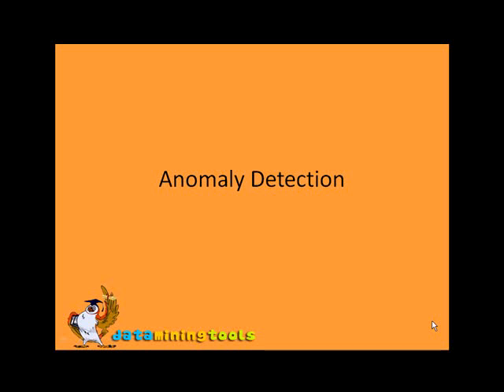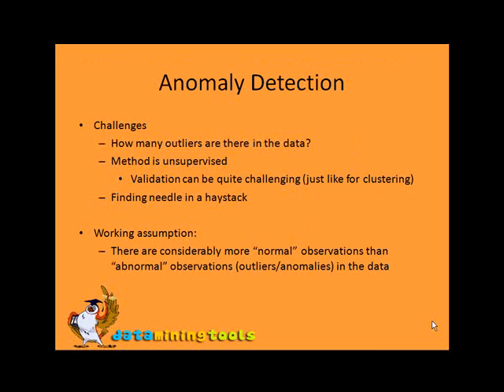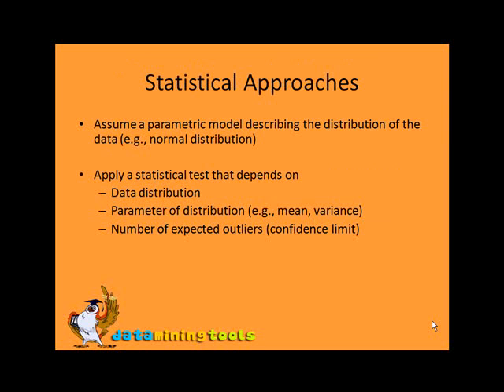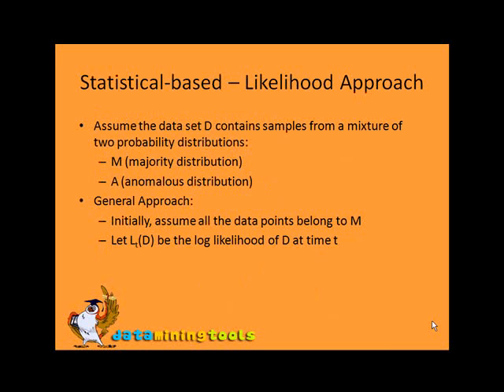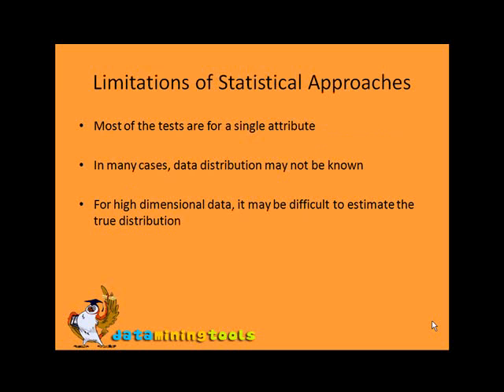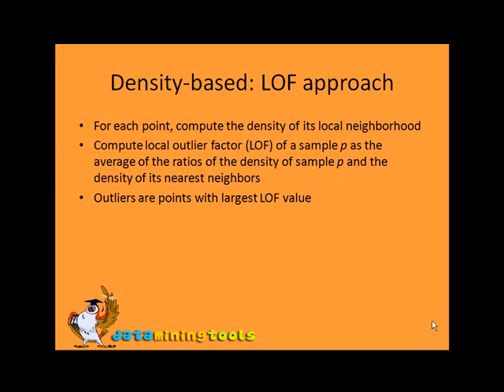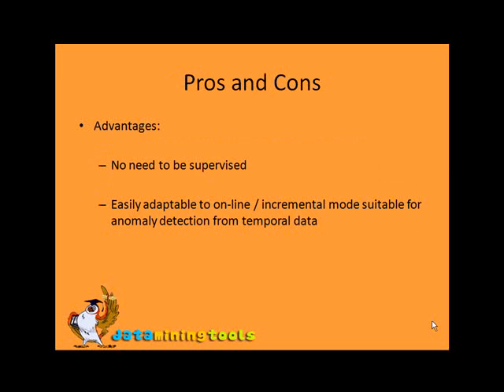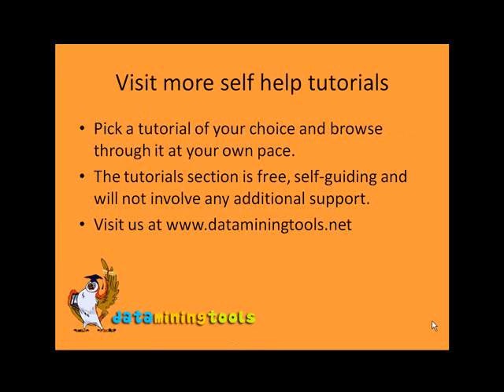Data Mining: anomoly detection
anomoly detection